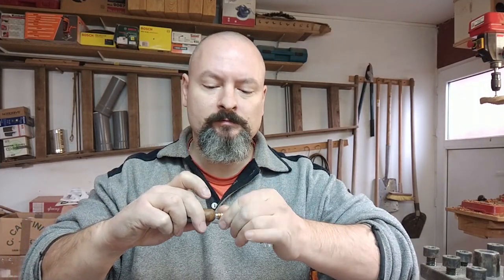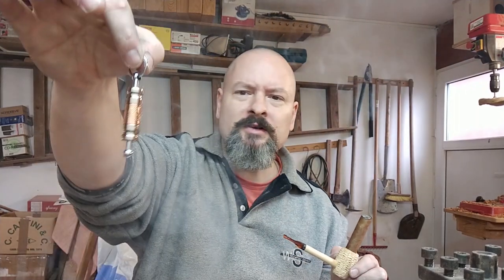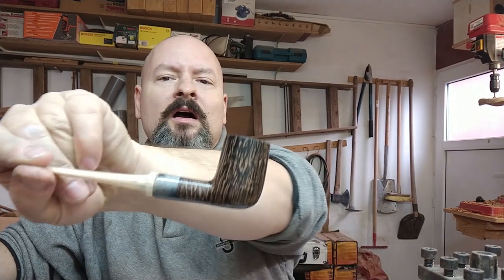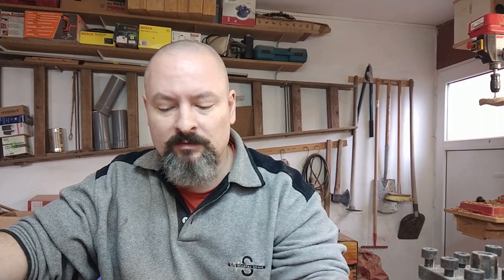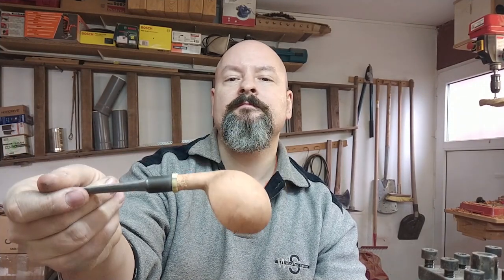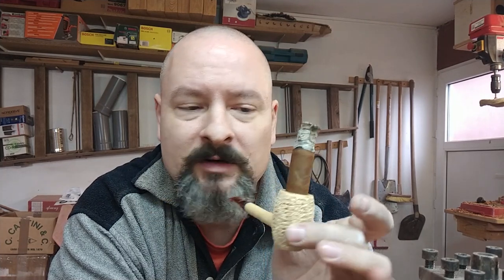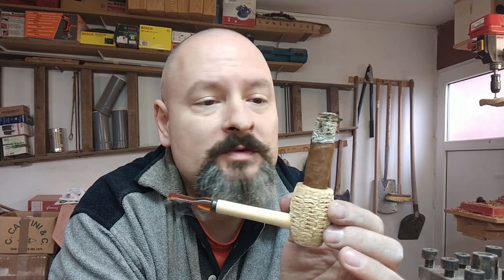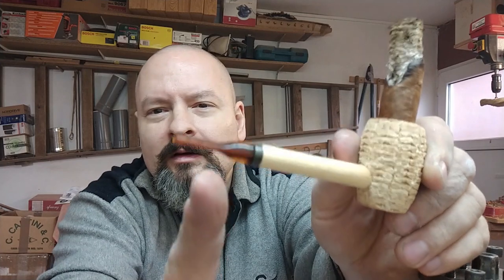Cigars and pipes.. Do they go well together? How to clench a pipe. Chicago pipe show info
Chicago pipe show - decissions...
How to clench a pipe - some ideas...
Little trick i pickep up from a friend about using a cigar in a pipe...